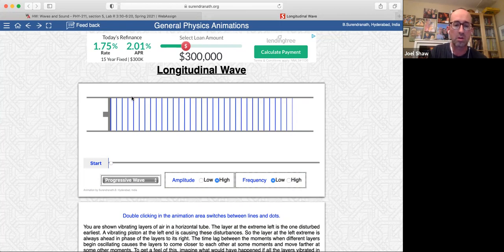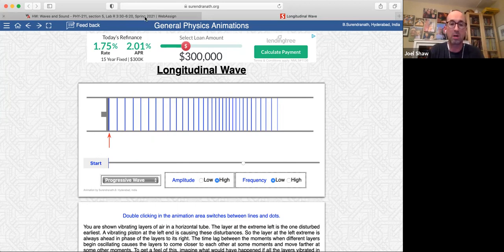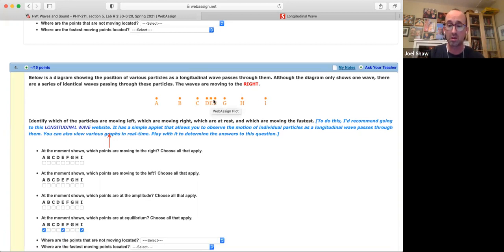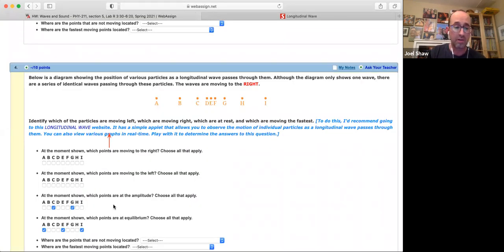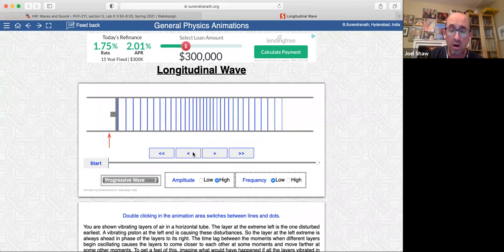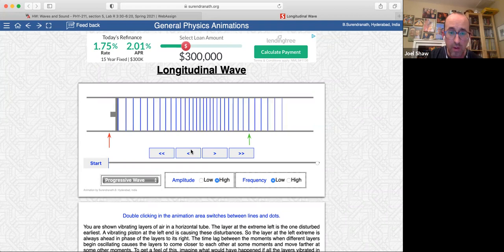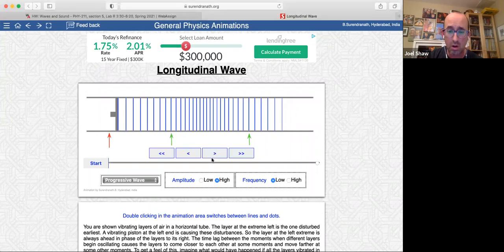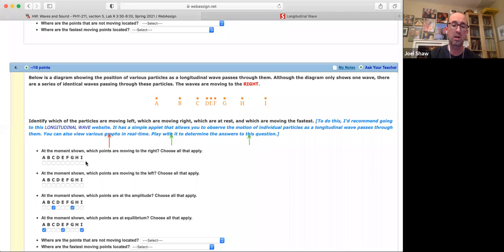Waves and Sound HW, #4